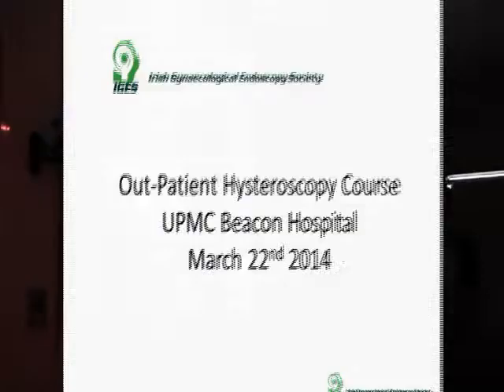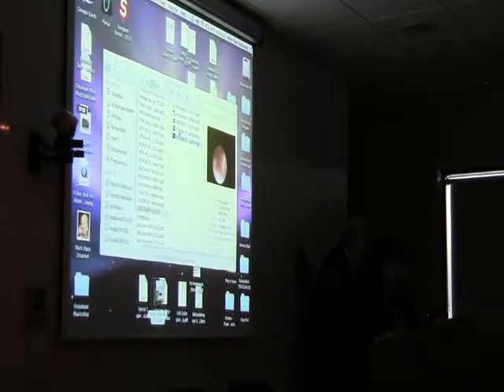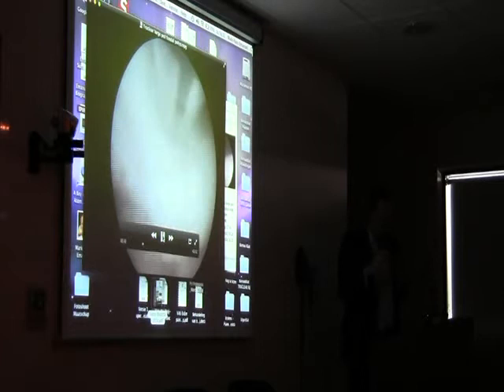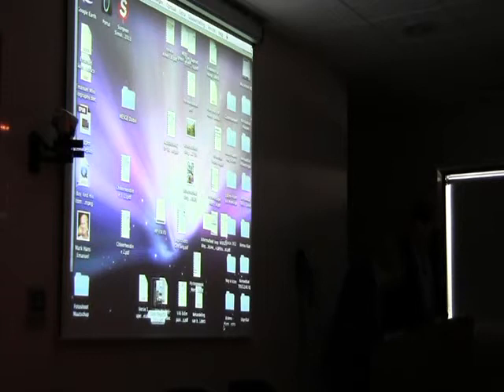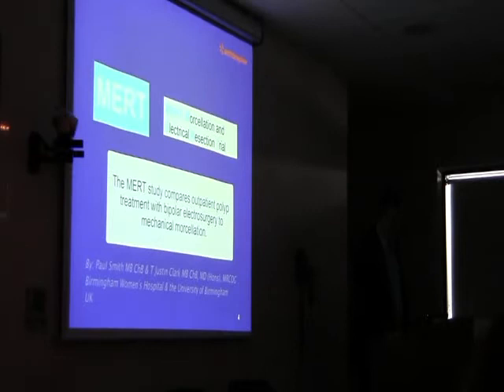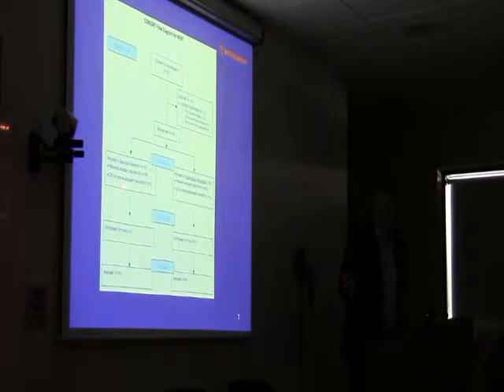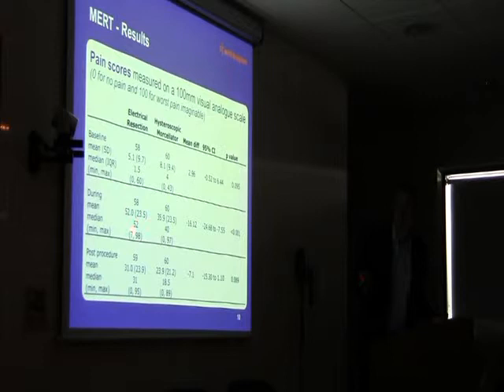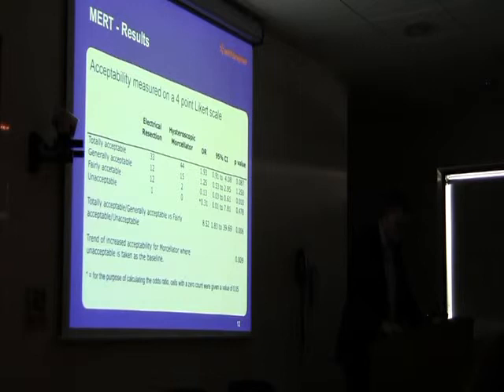Justin Clark Out patinet Hysteroscopic Morcellation